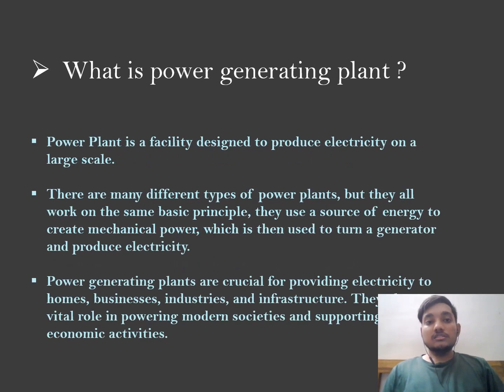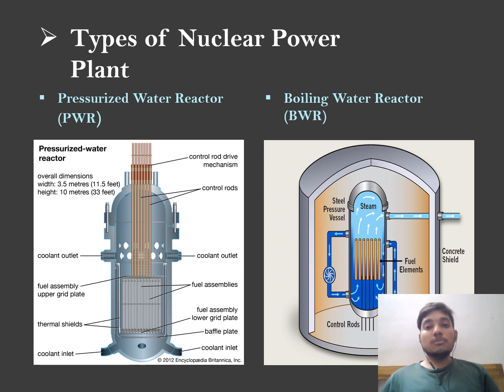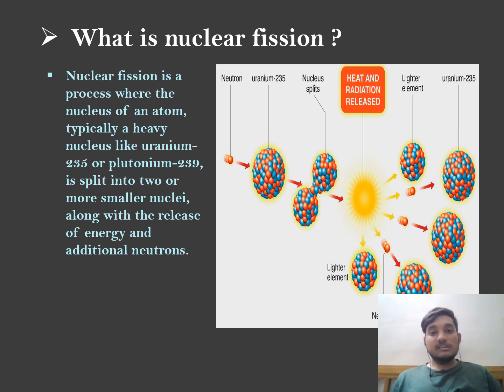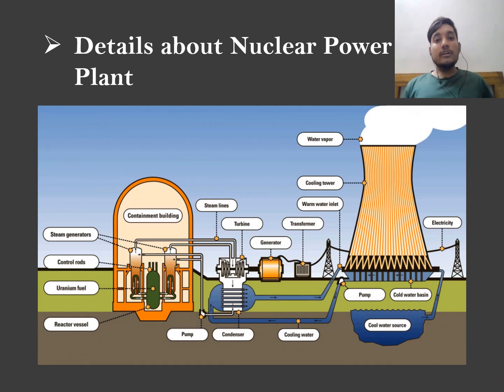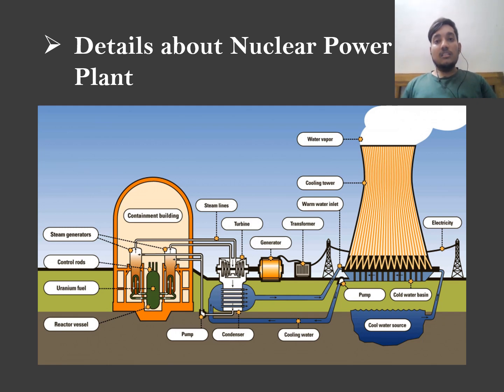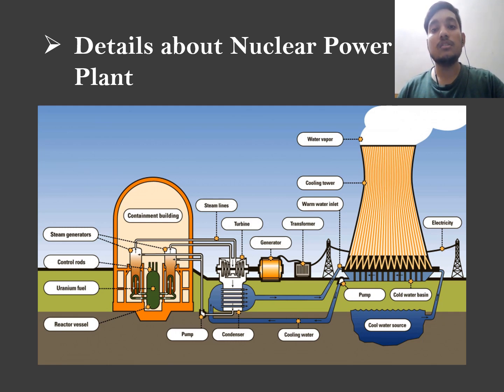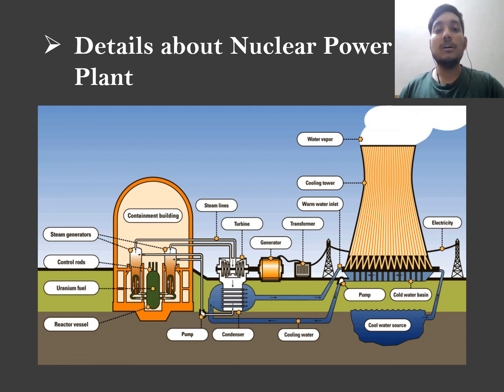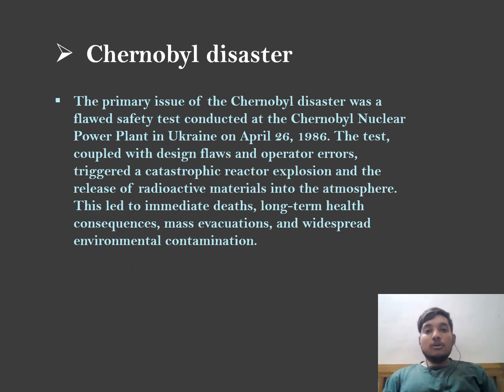Presentation on Nuclear Power Plant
Time stamps

0:00   - starting
0:17   - content
0:42   - introduction
1:09   - what is power generating plant
1:50   -  types of power plant
3:38   - how nuclear power plant operate
4:17   - nuclear fission
5:32   - how nuclear power plant works
6:20   - all details about nuclear power plant
11:05 - benifits and drawback
14:17 - reference
14:23 - end